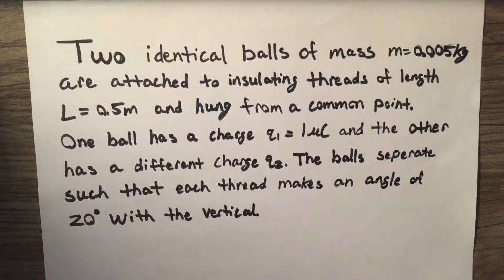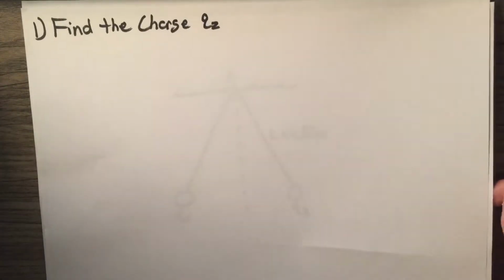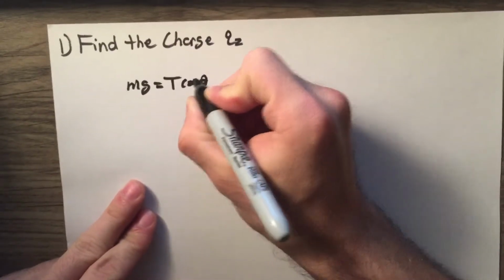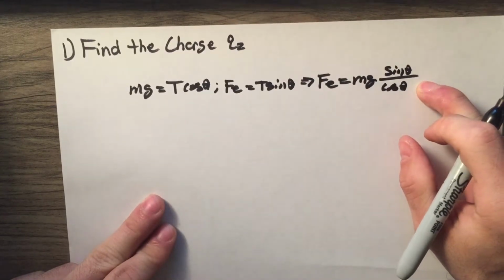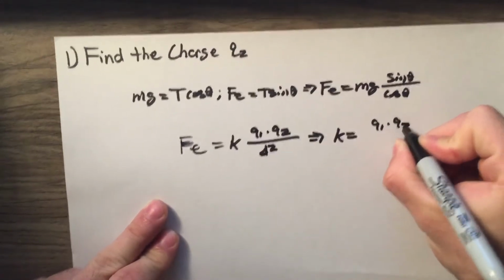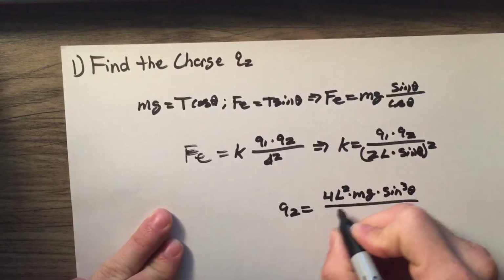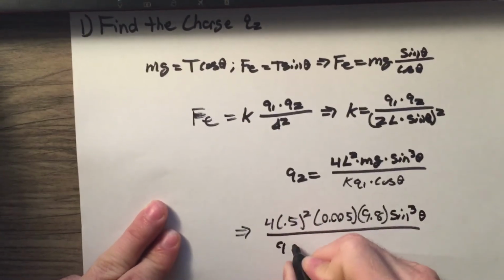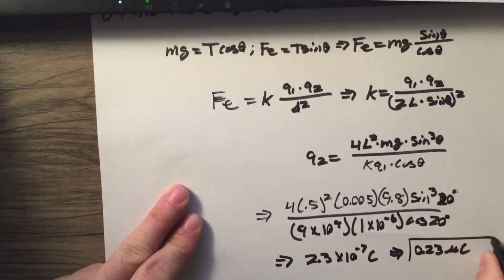Electrostatics: Solving for Charge q2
Electrostatics

     Electrostatics is defined as the study of stationary electric charges or fields as opposed to electric currents. Commonly, the forces that exist between electrically charged objects can be very large. Generally, objects are electrically neutral, this means that they have equal parts of positive and negative charge. The positive charges is due to the object having a greater number of protons than electrons, and the negative charges is a result from having more electrons than protons. Charges often travel together as multiples of a unit of charge. One of the most important equation is Coulomb’s Law, which is used in solving electric force. This equation is Fe = k*[(q1*q2)/d^2], where Fe is electric force, k represents Coulombs constant 8.99x10^9 N*m^2/C^2, q1 and q2 represent he magnitude of the particles charge, and d is the distance between both charges. In the example in this video, Coulomb’s Law is used to solve for the magnitude of the charge of q2. All charging processes involve the transfer of electrons from one object to another. In order for an object to become positively charged, it must lose some of its electrons. In order for an object to become negatively charged, it must acquire more electrons. When two objects are rubbed together, one of them will give electrons to the other. The law of conservation of charge requires that the total amount of electrons be conserved. Particularly, electrons only move from one object to another, and no new electrons are created or destroyed. Overall, the two objects when considered together have zero net charge.

References:

"Coulomb's Law: Electric Force". Physicsclassroom.com. 2017. Web. 20 Nov. 2017.

"Electrostatics". Princeton.edu. 2008. Web. 20 Nov. 2017.

Young and Freedman. "University Physics: With Modern Physics". 14th Edition. Print. 20 Nov. 2017.